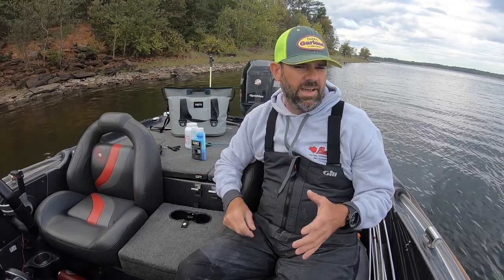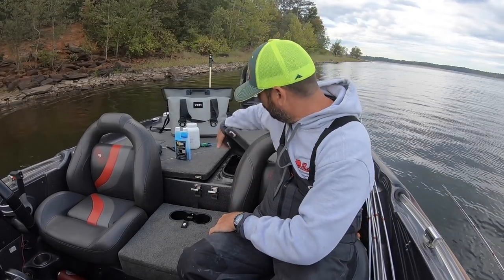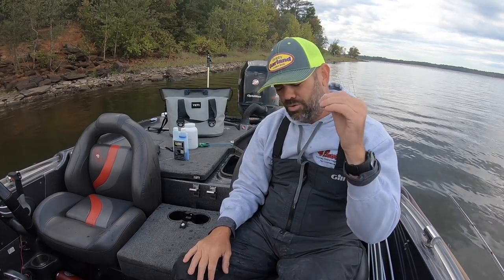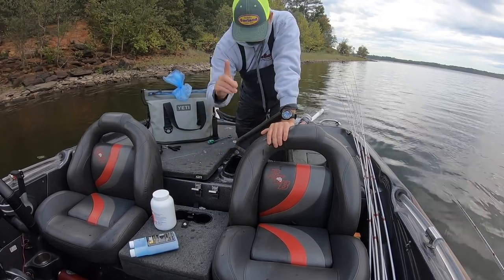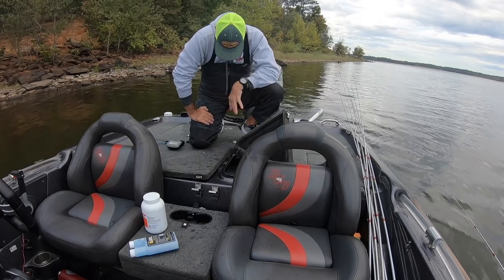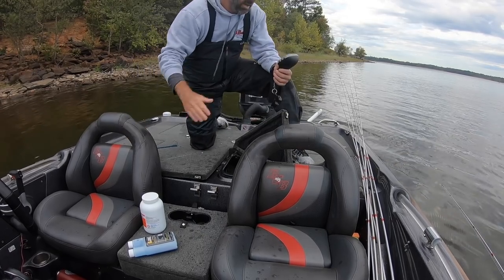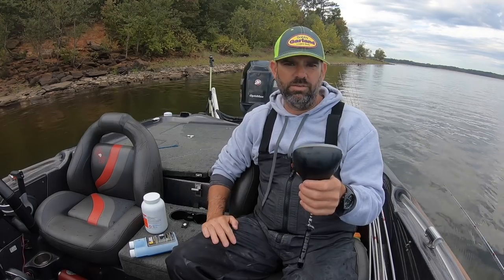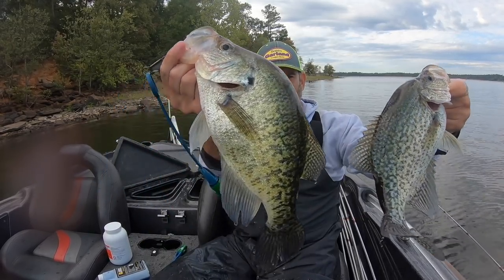Fish Care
We have had several subscribers ask for a video on "Fish Care" .  This info is helpful when fishing tournaments, as the fish must be alive at the time of weigh-in. So for those of you that have asked, we hope you find this useful.